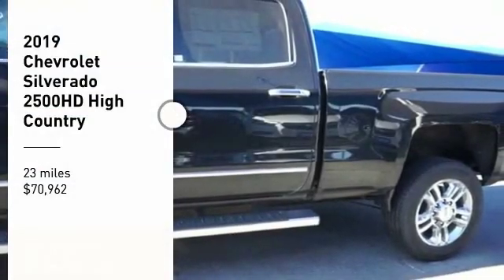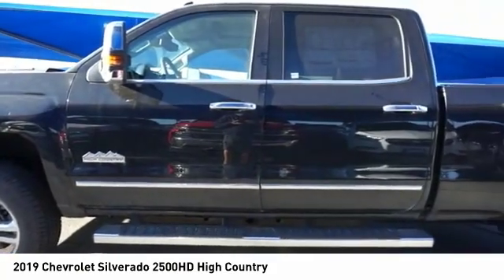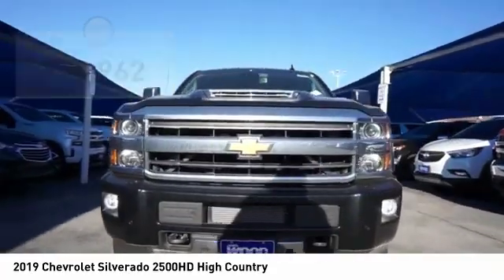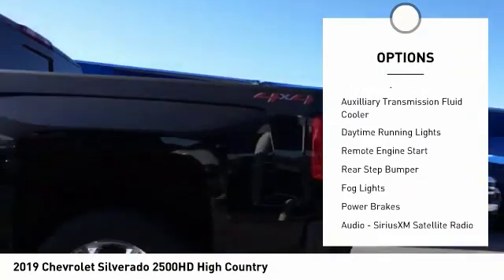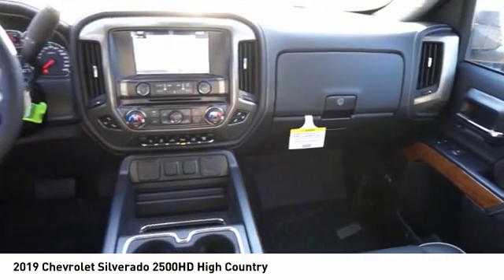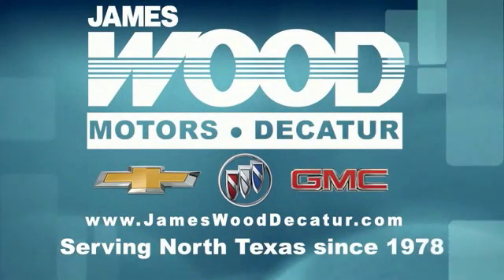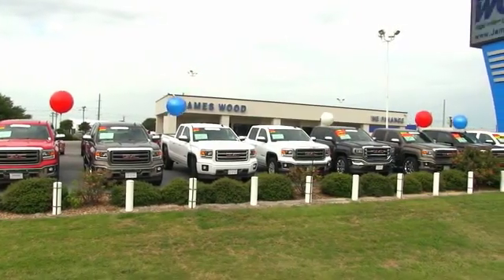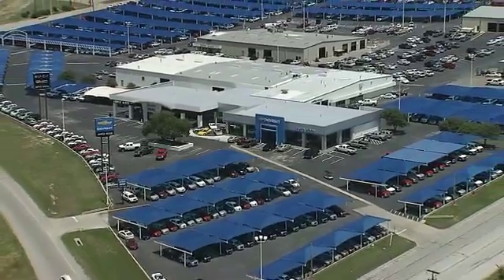2019 Chevrolet Silverado 2500HD Decatur TX 191333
2019 Chevrolet Silverado 2500HD High Country

2111 US HWY 287 South

It comes with a 8 Cylinder engine.  We're offering a great deal on this one at $70,962.  Rocking a suave black exterior and a jet black/medium ash gray piping and stitching interior, this car is a great pick.  Call today to test it out!  Come see our new inventory of New Chevrolet, GMC and Buick models plus our large inventory of certified pre-owned vehicles. We're your family owned and operated, celebrating 40 years of serving North Texas. Our Decatur Chevrolet, Buick and GMC dealership, located at 2111 US HWY 287 South in Decatur, Texas. Our team will be more than happy to help you find the most suitable vehicle for your family along with the best deal available.